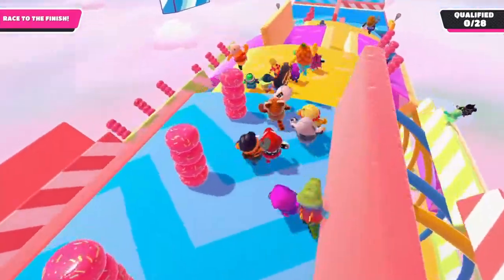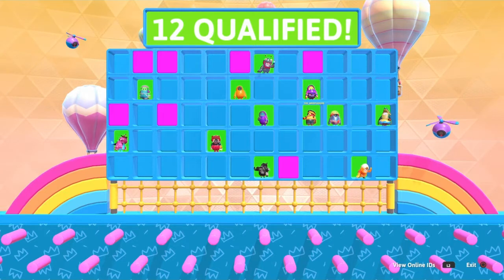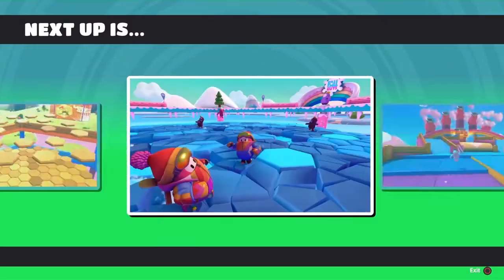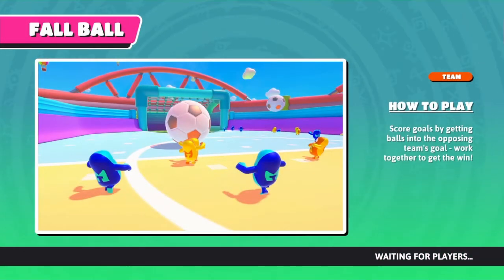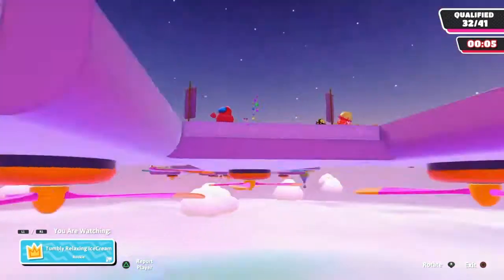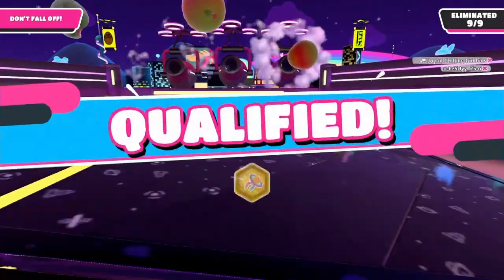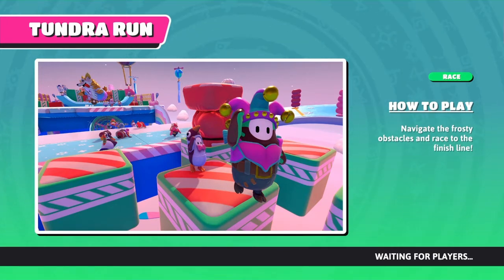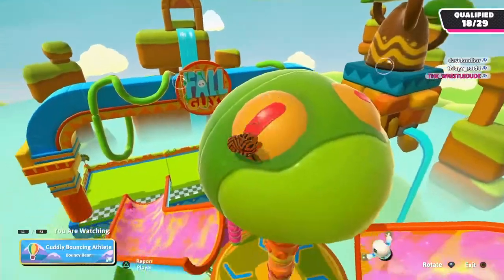𝗥𝗘𝗧𝗨𝗥𝗡 𝗢𝗙 𝗥𝗘𝗗𝗨𝗡𝗗𝗔𝗡𝗧 𝗥𝗢𝗨𝗡𝗗𝗦 - 𝗙𝗔𝗟𝗟 𝗚𝗨𝗬𝗦 𝗚𝗔𝗠𝗘𝗣𝗟𝗔𝗬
I hop into Fall Guys and come face to face with the return of some of the worst and most annoying rounds in the games history.
If you're still looking this far into the description, I hope you have a nice day :)